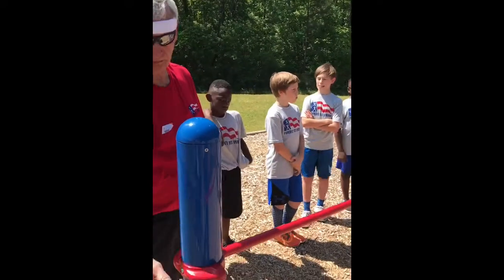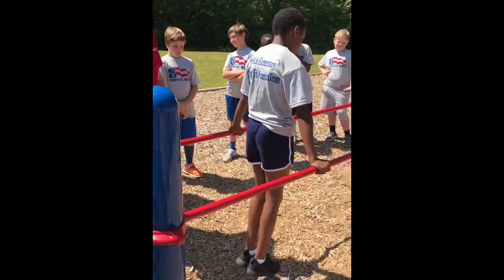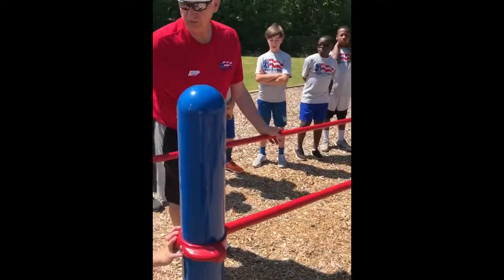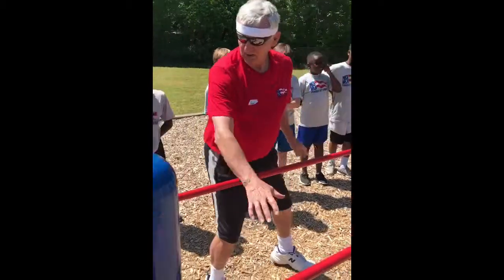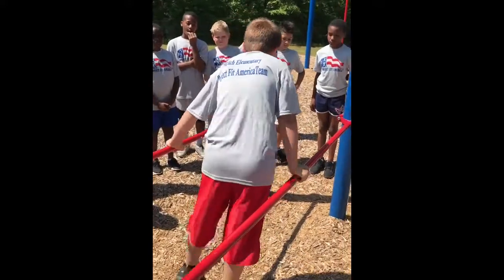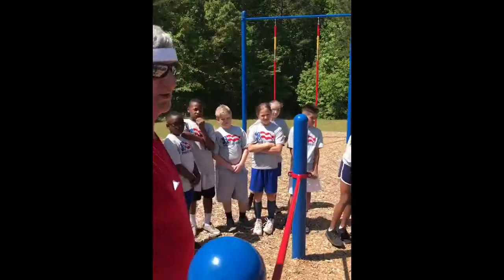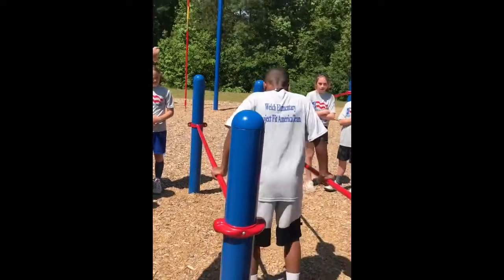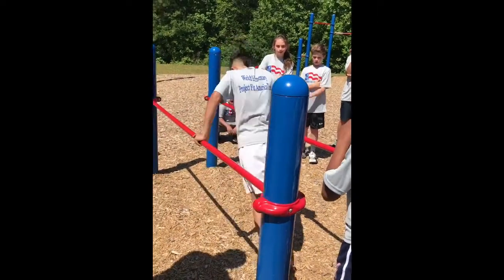Project Fit America - Parallel Bars